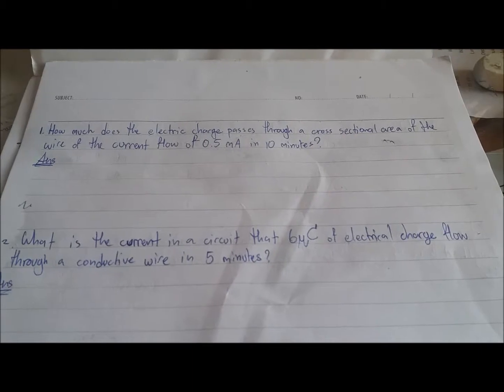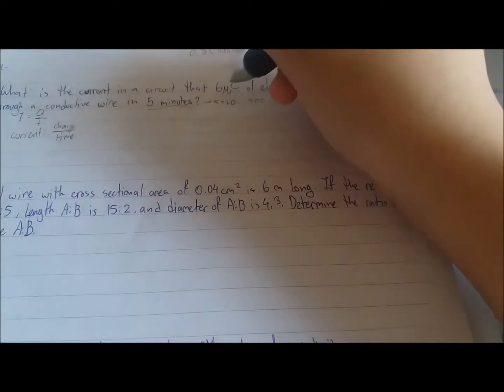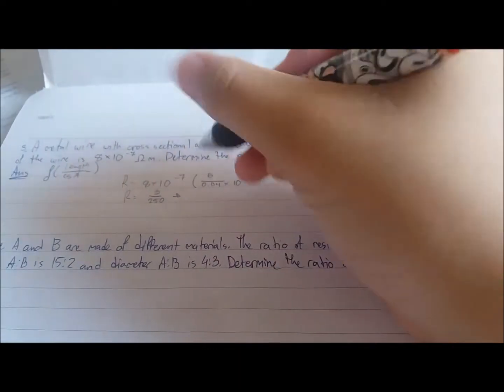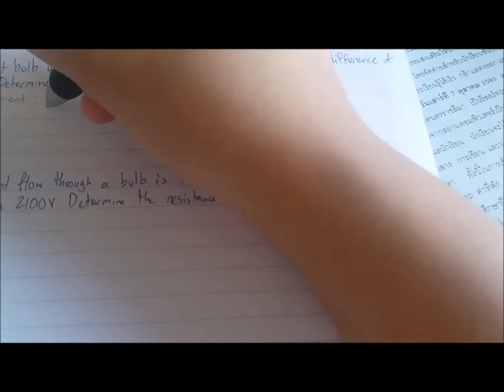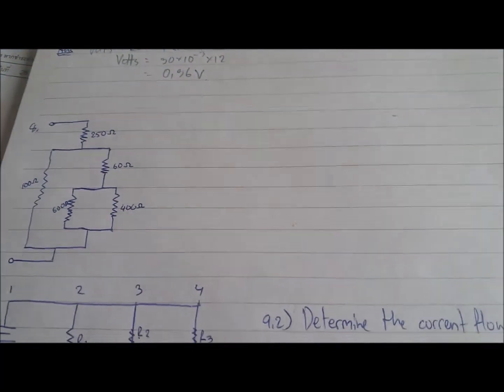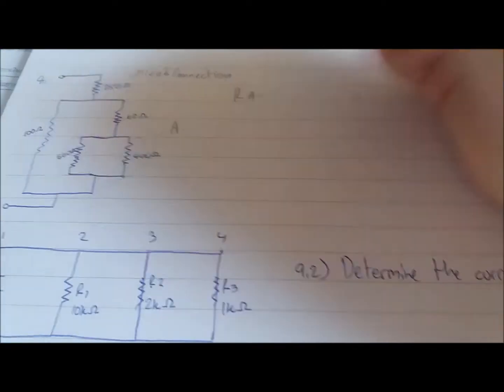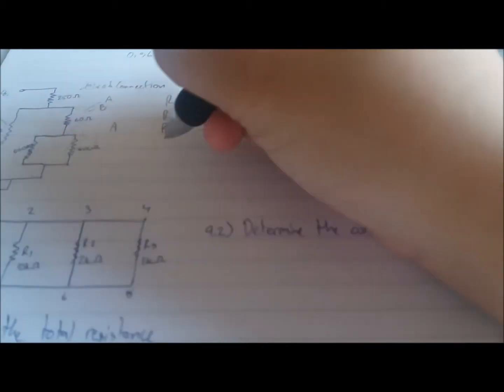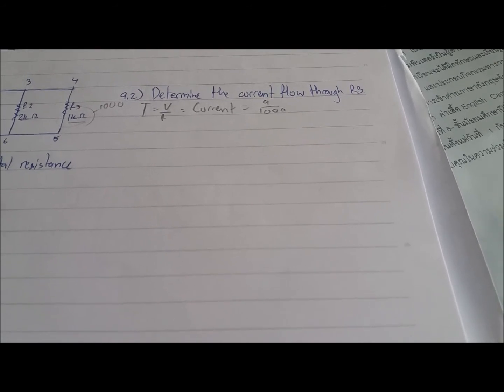Me failing Physics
Now here I am humiliating myself on Youtube :D

Nichakarn Nak-Artharn M.3/1 No.20